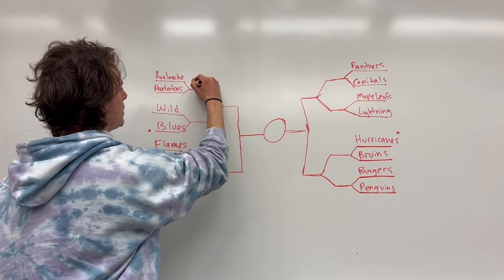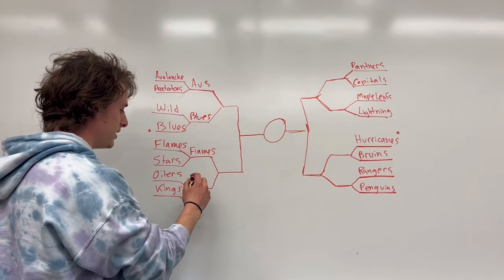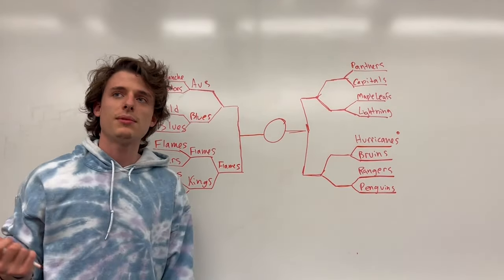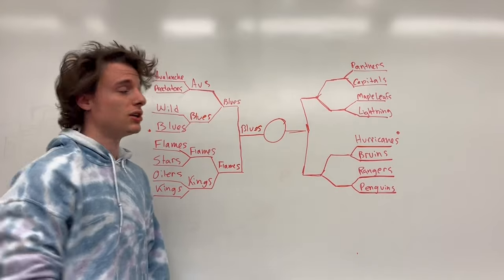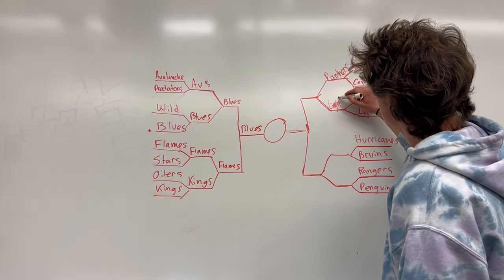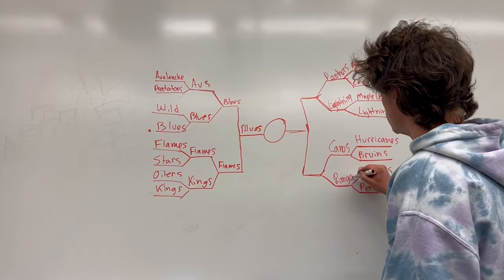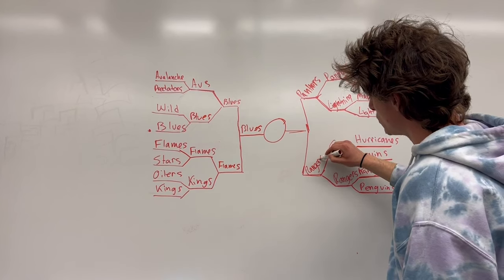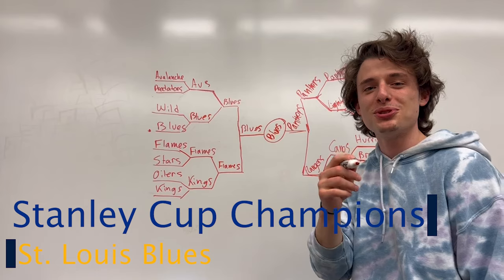St. Louis Blues Will Be the 2022 Stanley Cup Champs, Sike I'm Dumb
I go through my entire playoff bracket here. Comment your winner!